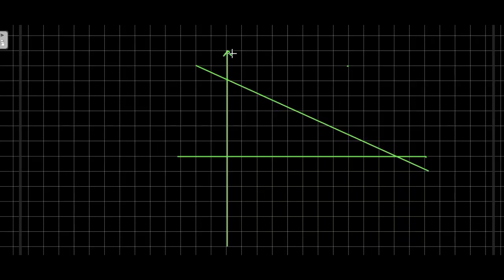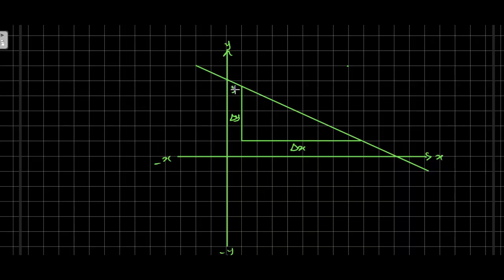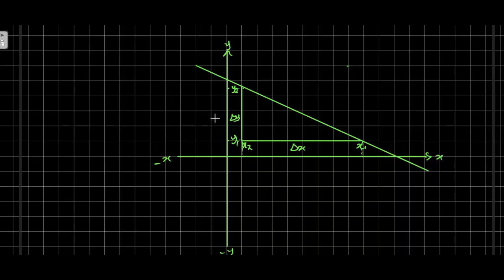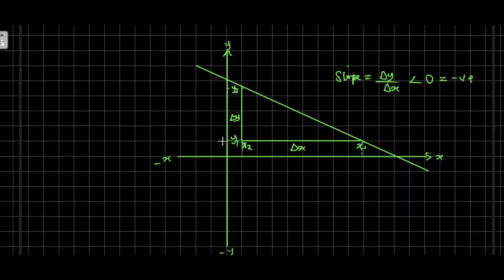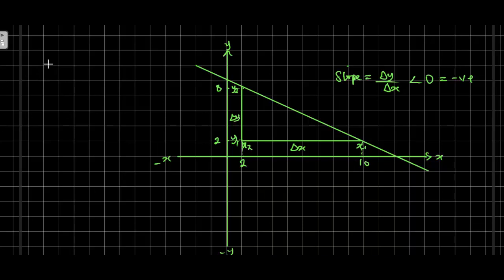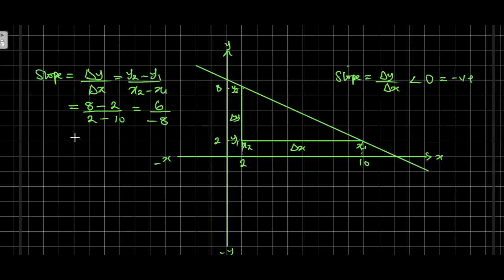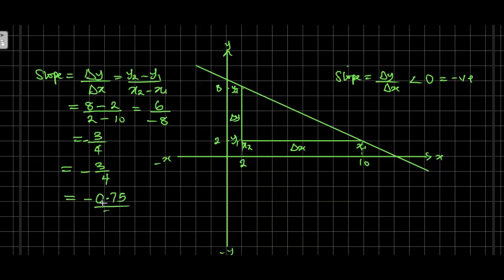Calculating the Slope of a Straight Line Graph: A Comprehensive Guide